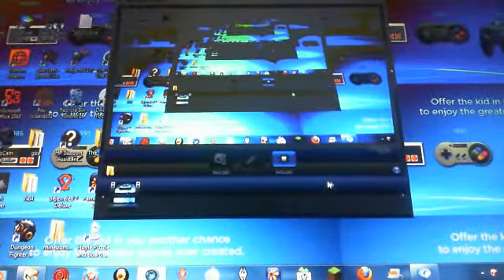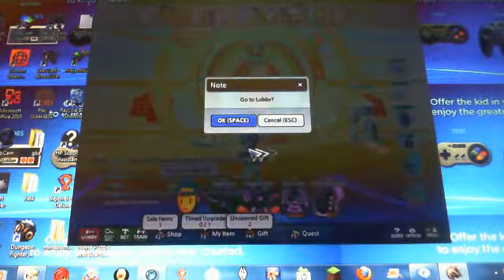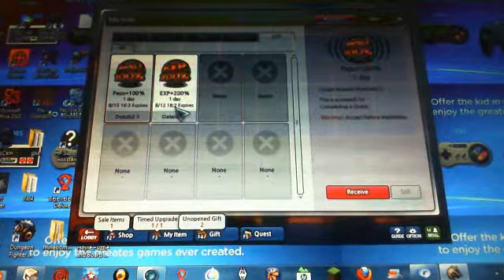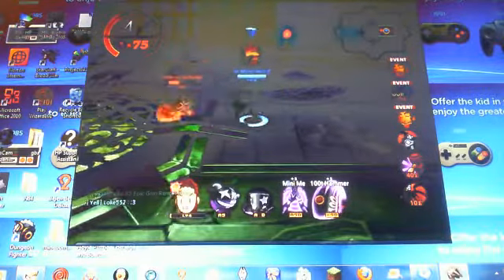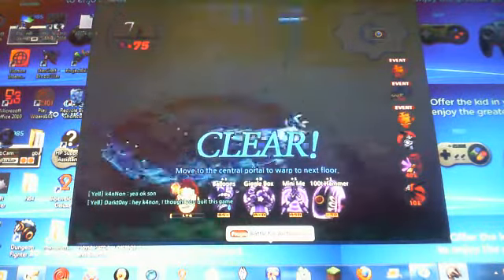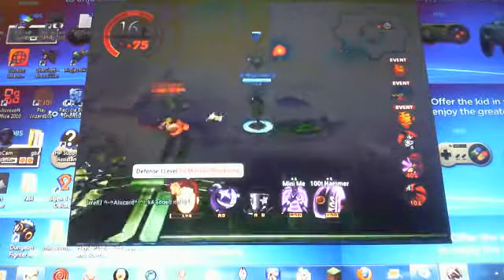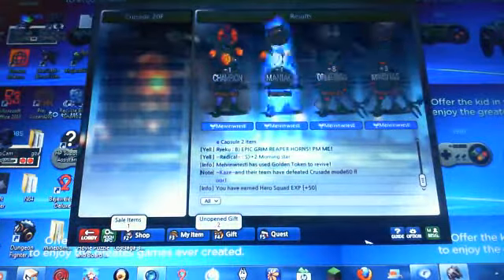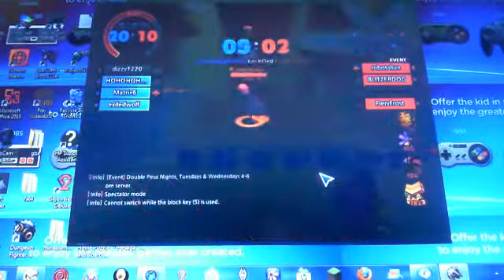Lost saga review pt2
Welcome to my 2nd Lost Saga review! In this I tell you about Lost saga and the new update.